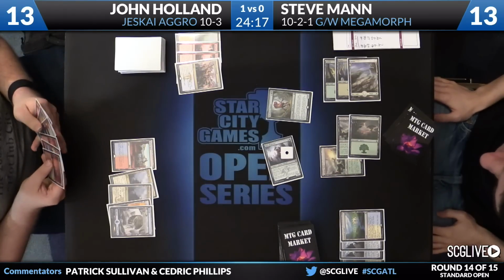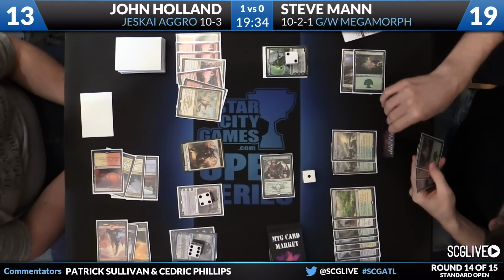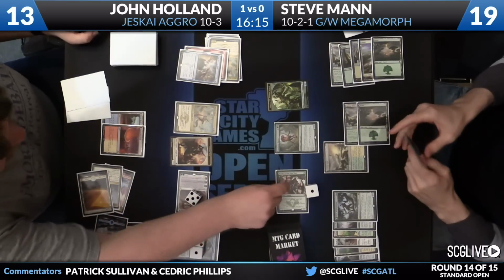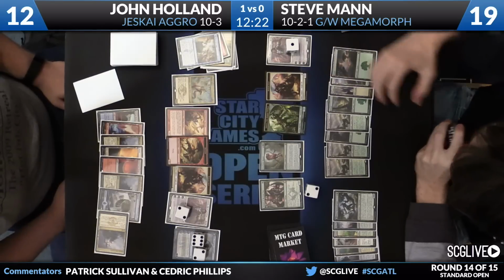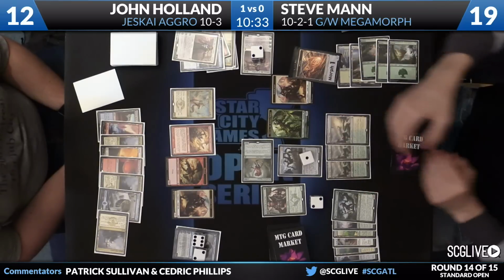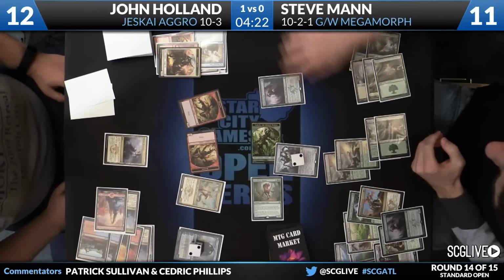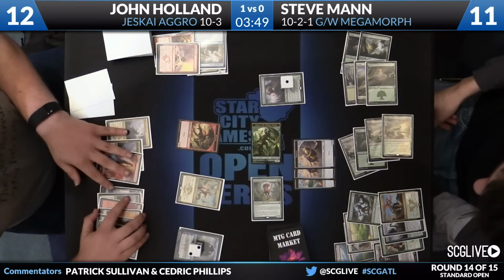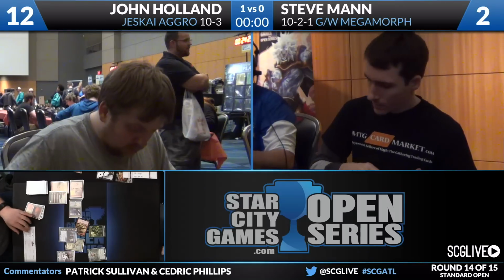SCGATL - Standard - Round 14b - Steve Mann vs John Holland